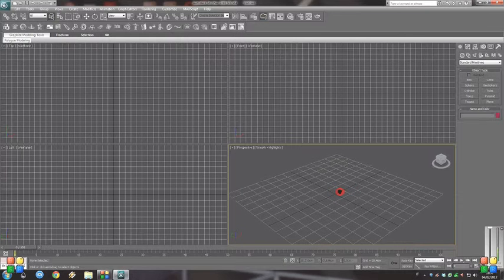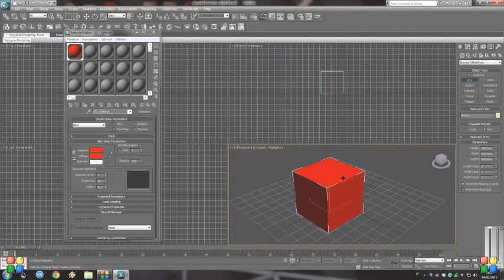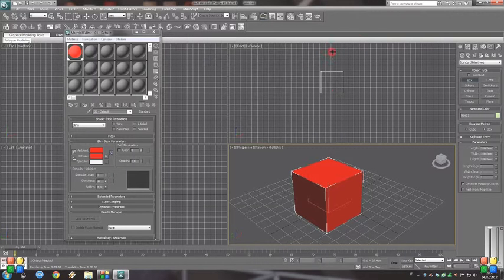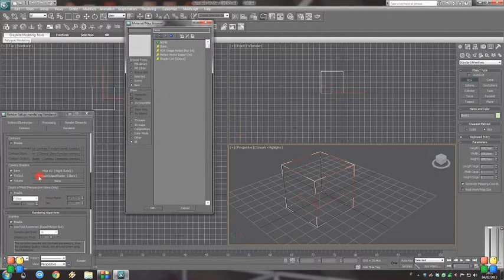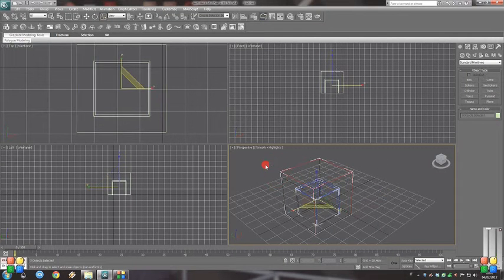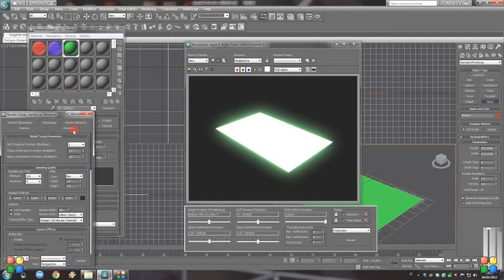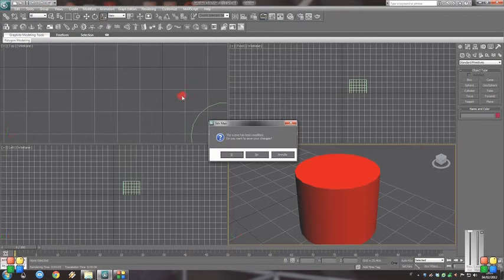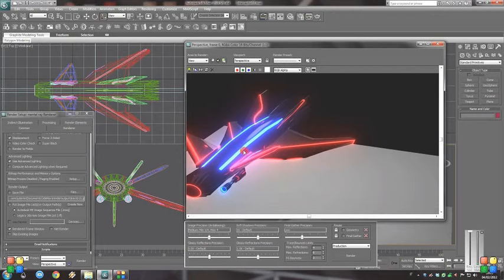9 Futuristic Materials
9 Futuristic Materials